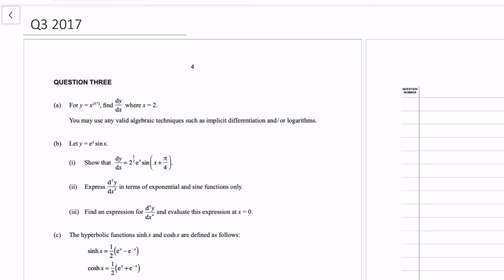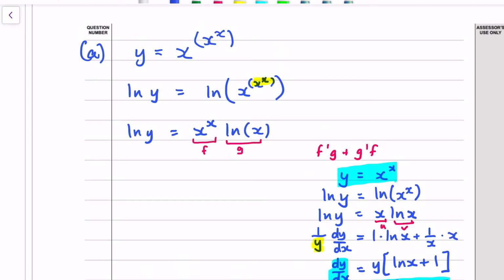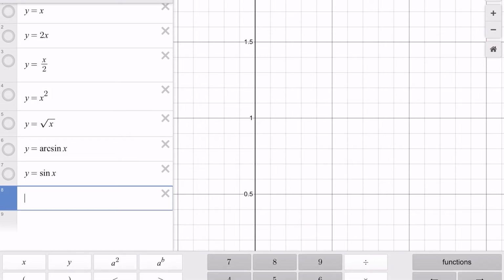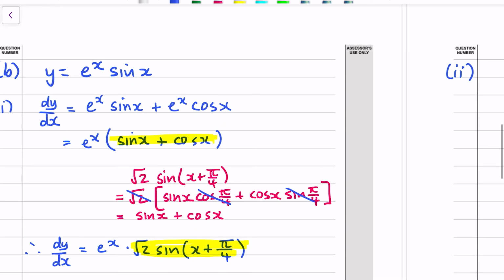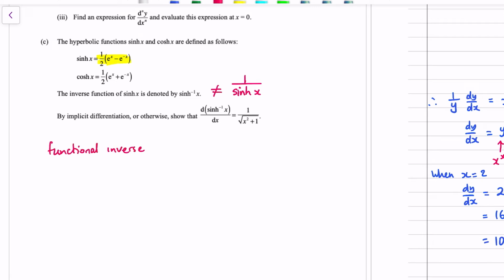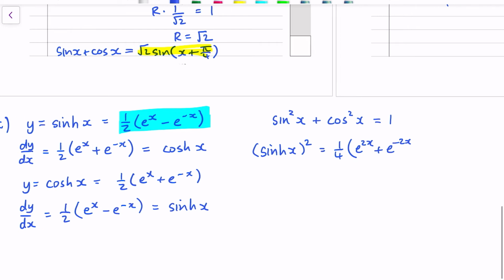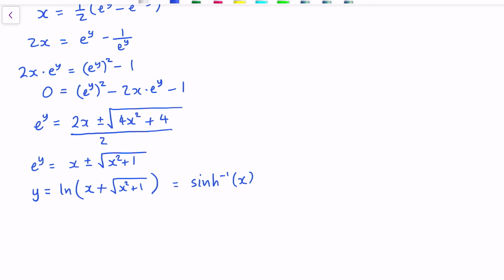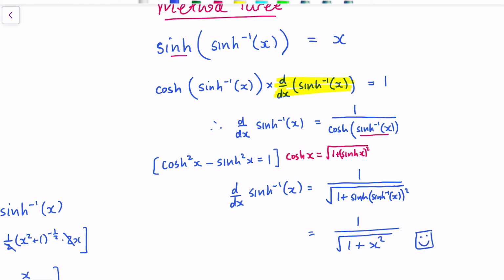Scholarship Calculus 2017 Q3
(a) Differentiating y=x^x^x using logs
(b) Finding a pattern for an nth derivative and linear combinations of trig functions
(c) Hyperbolic trig functions and finding derivatives of their inverse functions